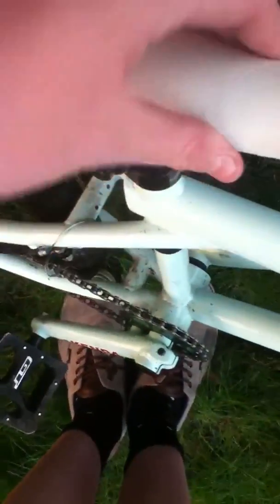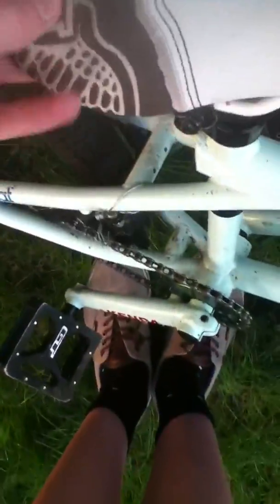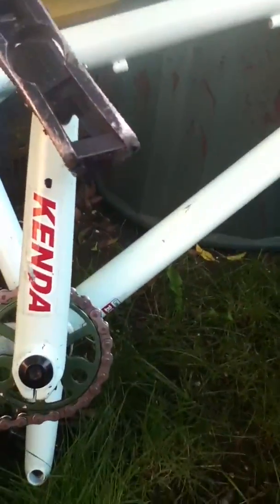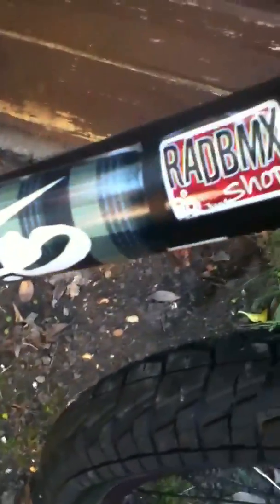My bike check (HD)